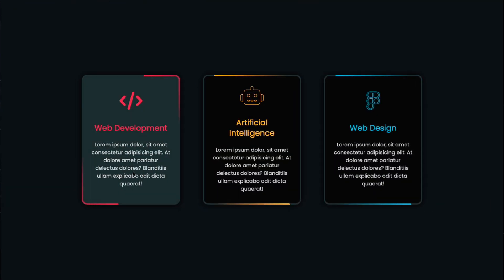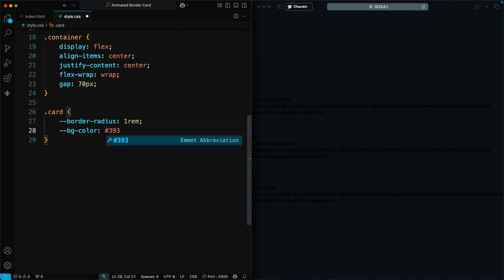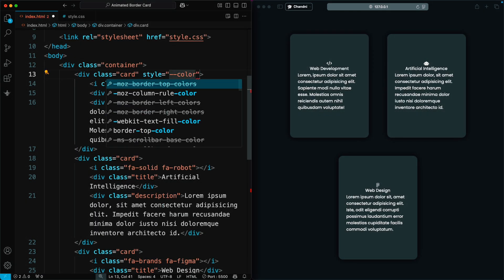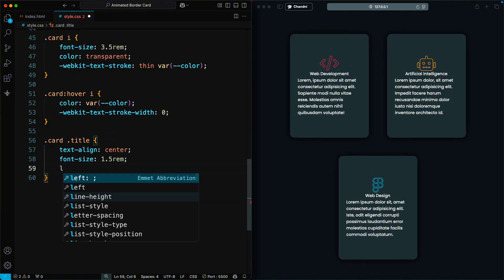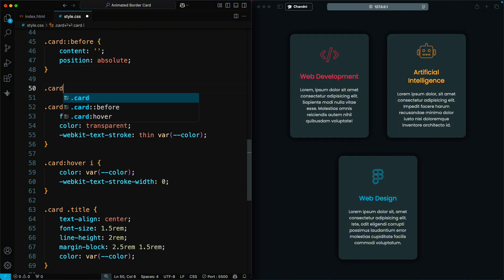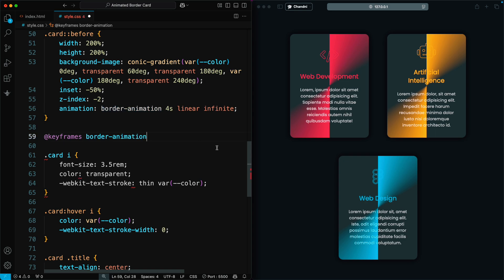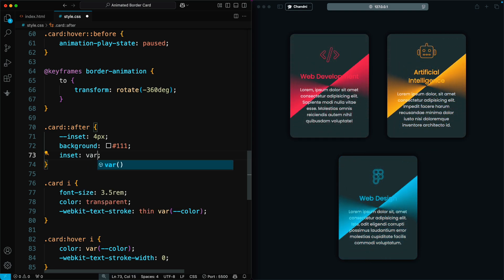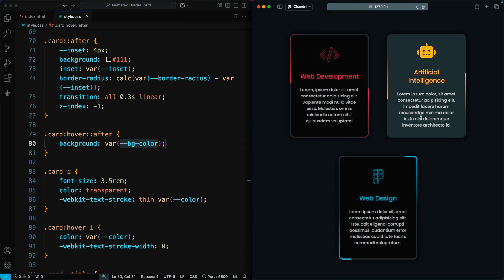🔥 Learn Advance CSS Border Animations in 5 Minutes! [Part 2]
Learn CSS border animations in just 5 minutes! 🚀

In this video tutorial, we’ll create amazing border effects using CSS animations, pseudo-elements (::before & ::after), gradients, and custom properties.

🔹 What You’ll Learn:
✅ Border Animation – Animate borders using ::before & ::after, CSS variables, and conic gradients
✅ Glowing Border Effect – Add a glowing animated border using filter: blur()
✅ Animating Gradients – A simple CSS trick to make gradients move smoothly
✅ @property Rule – Learn how to animate CSS variables using the @property rule

⏳ Timestamps:
00:00 Intro
00:16 HTML Structure
00:30 Styling the Card with CSS
02:30 Adding Pseudo-Elements
03:05 Creating the Border Animation

💡 About Me:
We are CSSnippets, the channel where you can learn CSS quickly and easily! We share short, practical tutorials to help you create amazing UI effects with modern CSS tricks.